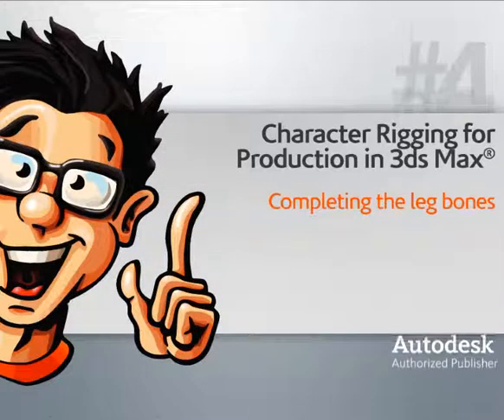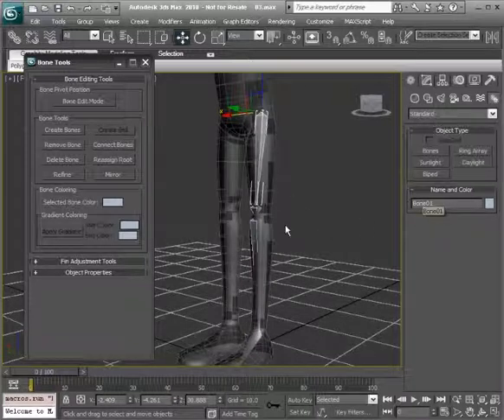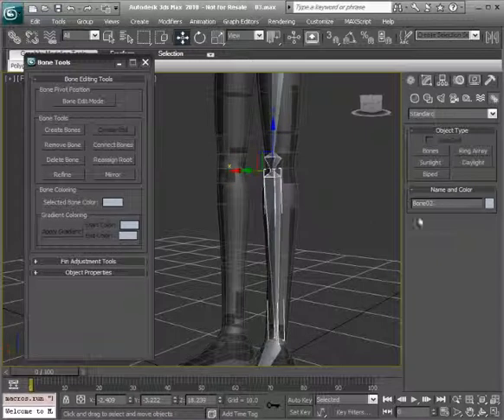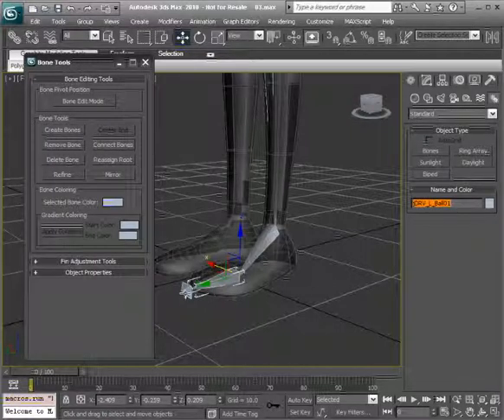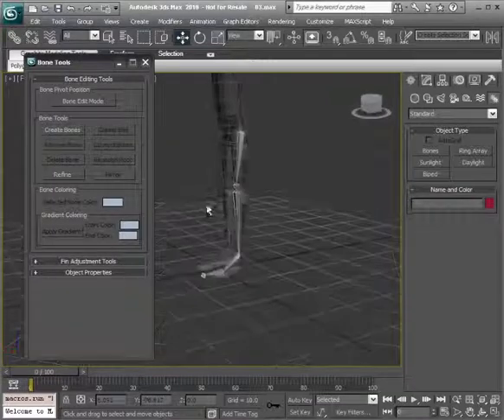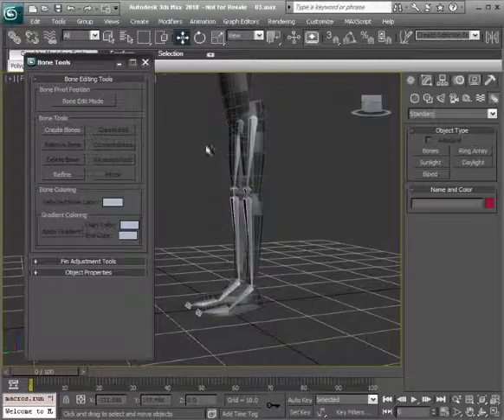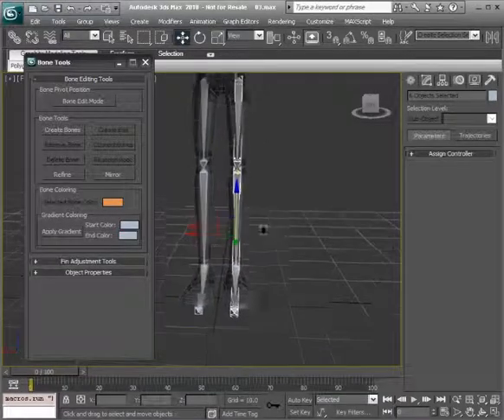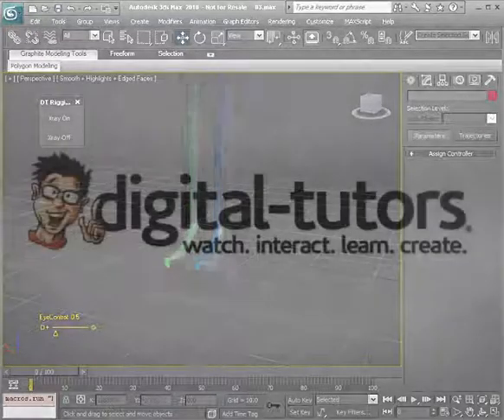04 Completing the leg bones